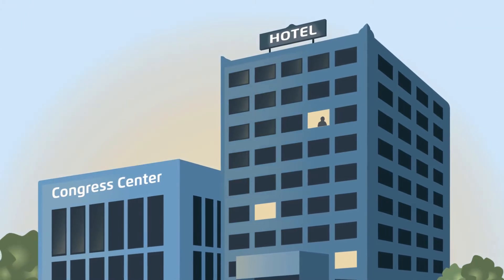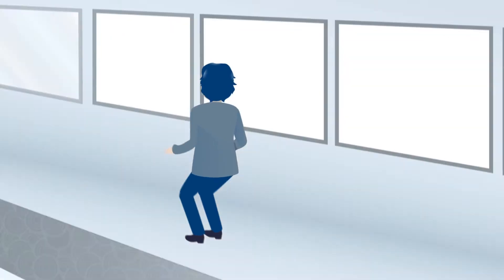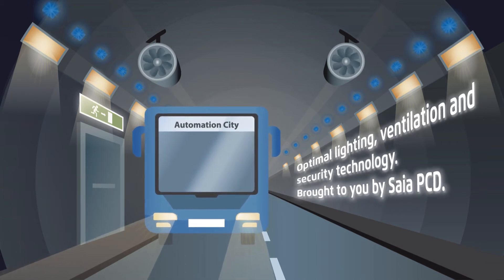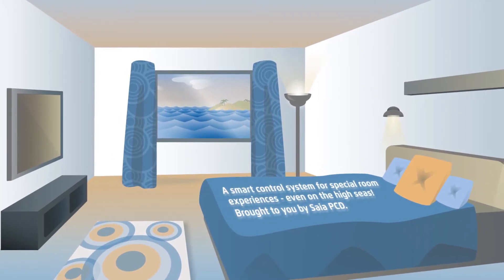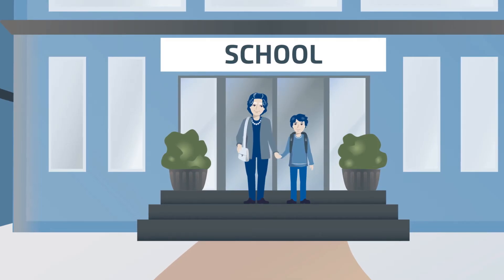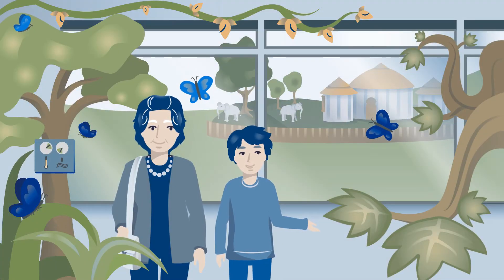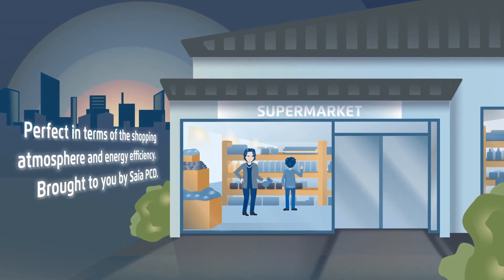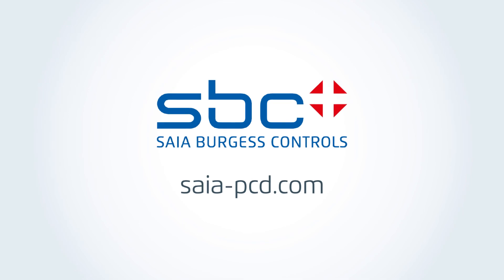One day in automation city | Saia PCD Technology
Ms. Meier spends a day in Automation City. Here is quite a lot of control and regulation with Saia PCD technology. Be it the comfortable operation of the room automation in your hotel, the good air quality in the school, the ventilation, safety technology in the tunnel, the air conditioning and lighting in the museum or in a supermarket. And even when visiting the zoo with grandson Max, Ms. Meier is amazed by Saia PCD technology.